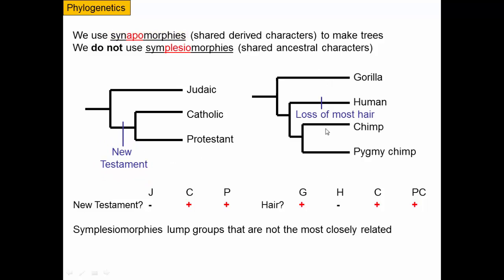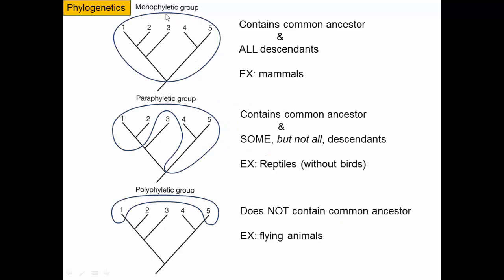Using phylogenetic trees to understand biology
This video introduces the terms synapomorphy, symplesiomorphy, and homoplasy which are critical for understanding which traits provide useful information about relationships and which types of data muddies the pattern. This video also introduces the terms monophyletic, paraphyletic, and polyphyletic which describe the nature of groups of taxa within a larger set with regard to their shared ancestries. The possibility for disagreements between classification and phylogenetics is discussed. Lastly, outgroups and branch lengths are described.